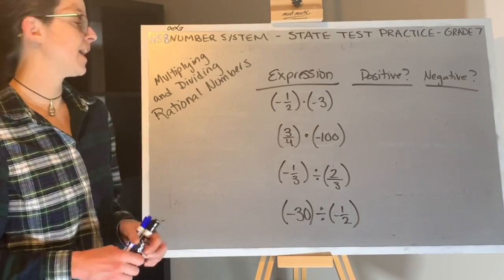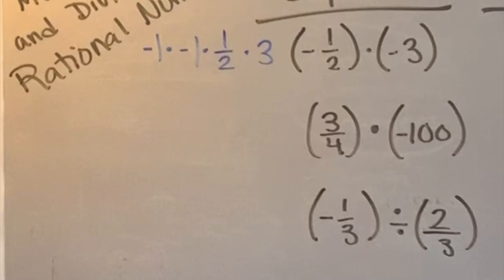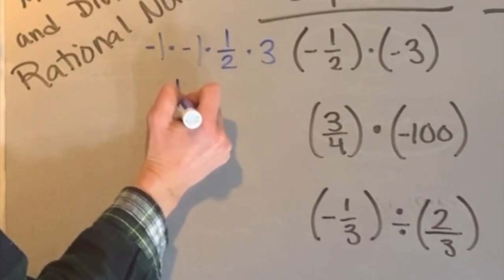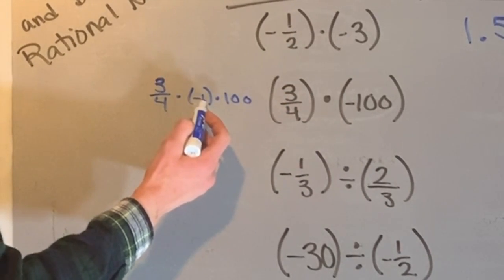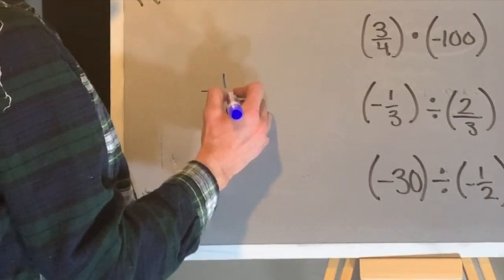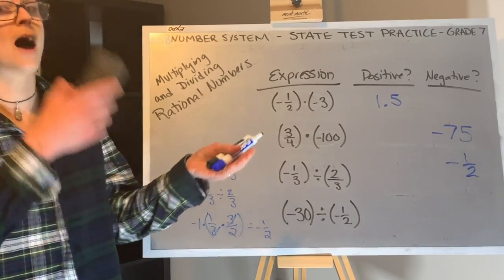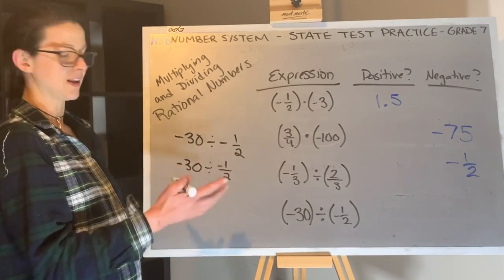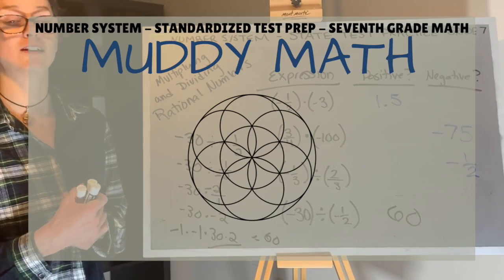Number System 7 - Multiplying and dividing rational numbers - positive or negative?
Determine if an expression will be positive or negative based on rules of multiplying and dividing rational numbers.